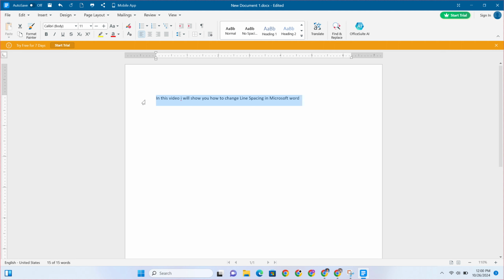How To Change Text Line Spacing In Microsoft Word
In this video I'd show you How To Change Text Line Spacing In Microsoft Word, Ensure you subscribe & turn on the bell notifications to this channel for lots of more educational guides and contents like this.

⛓️ This Links Will Help You :

1. Sign up For a Chance to Win $100 on your first Deposit

2. Earn Your first $5 Now

3. Deposit + Sign up to get Amazing Job Gig Offers

4. Best Virtual Dollar Card for Online Payments & Subscriptions

5. Click & Sign up to this if you have $3

6. I use this S£cret Tool to grow my other Faceless Channels

7. Learn Forex Trading From the Scratch

8. The Complete Amazon KDP Beginners Program

9. Google Ads Mastery Program

10. The Ultimate WhatsApp Sales Blueprint

11. Earn up to 55% on Each Trade

12. Earn up to $500 I'm Credits

13. Invest in Stocks & Shares

14. I use this App to Save my MONEY For the Future :

15. I use this SEO Tool only for my Video Optimizations & Keywords Research :